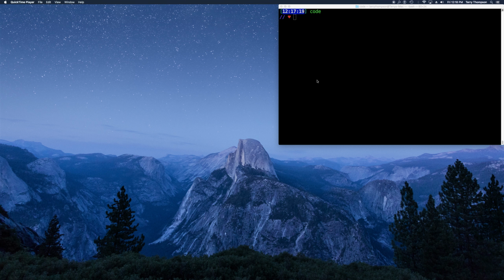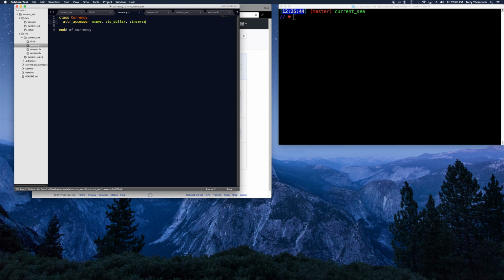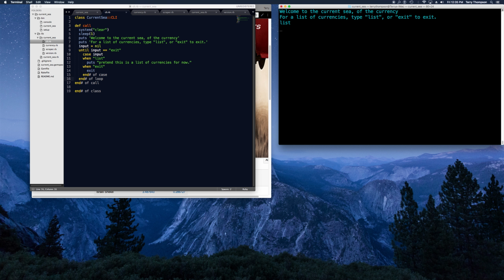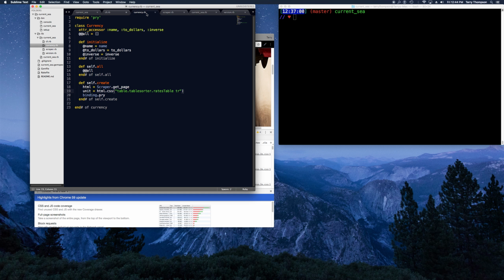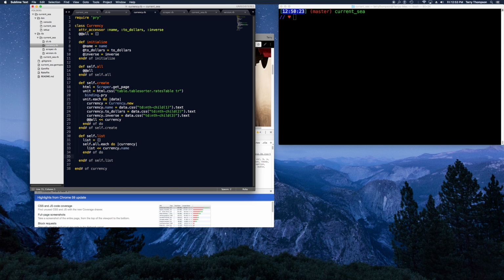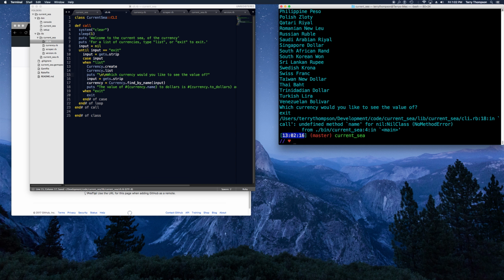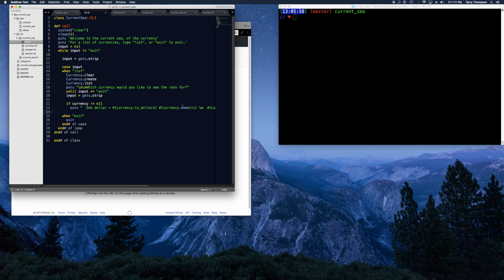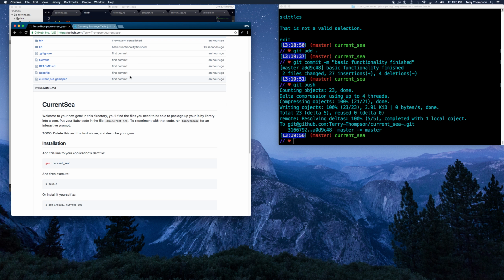CLI Data Gem Project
For Flat Iron School